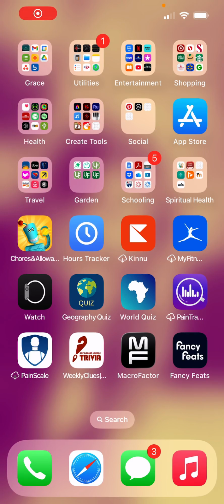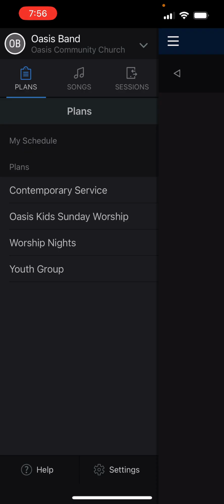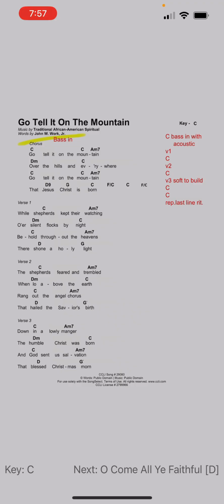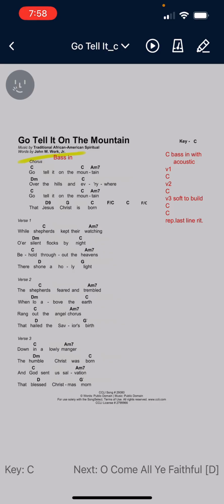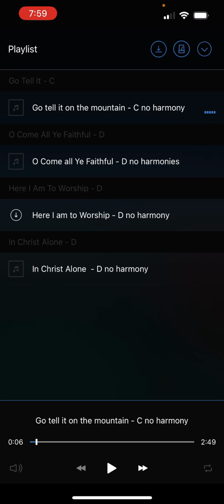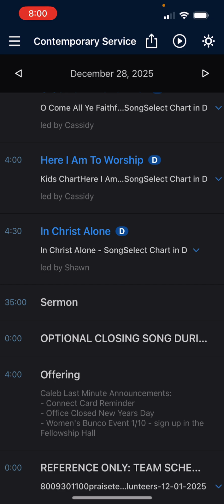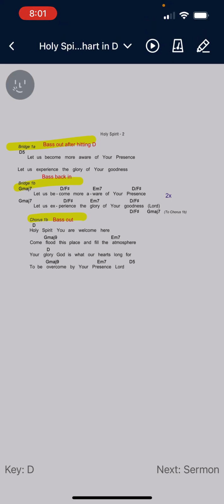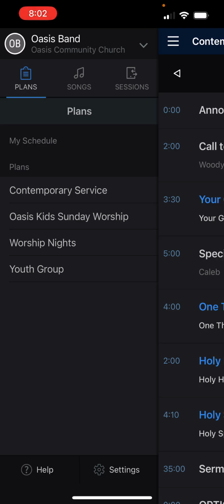Oasis Worship Team: Music Stand App Walk Through